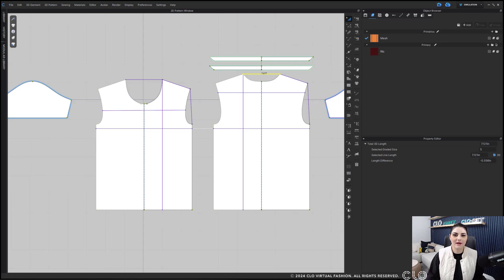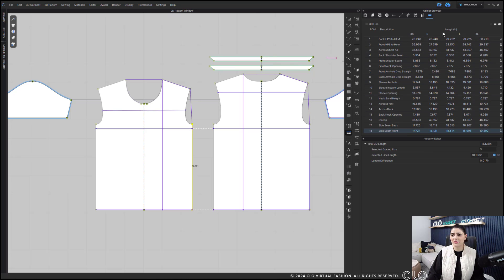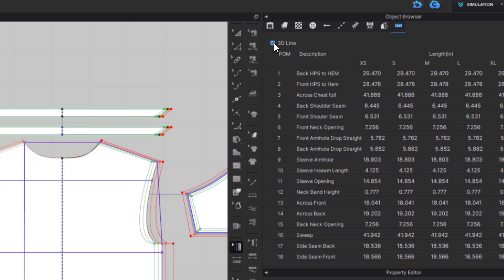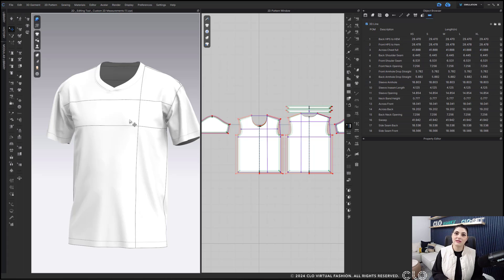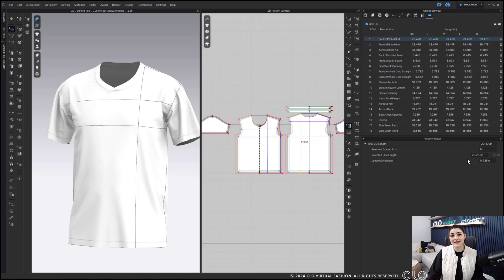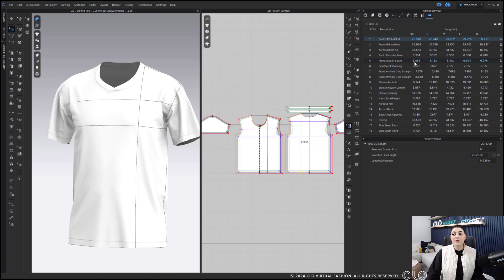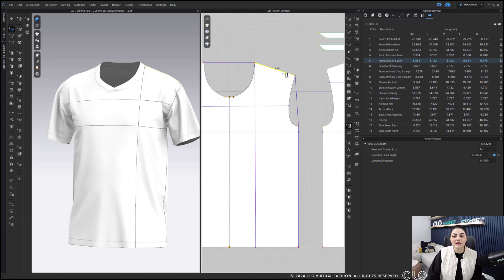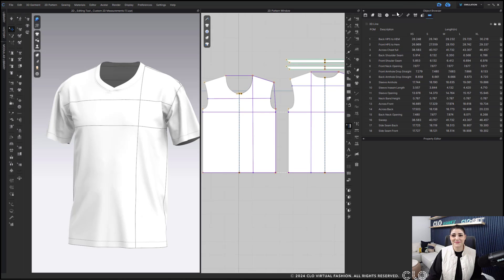POM 3D Line Length Measurements | CLO Feature Deep Dive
Learn all about our update to POMs (Points of Measure) with 3D Line Length in our 2024.0 Release. Our Global UX Designer walks you through the POM tool and it's updates.

Chapters:
0:24 POM Tool Basics
1:15 Update: 3D Line Measurements
3:17 Advanced Measurements